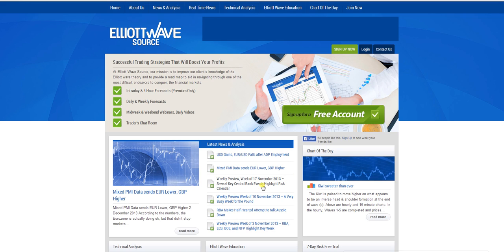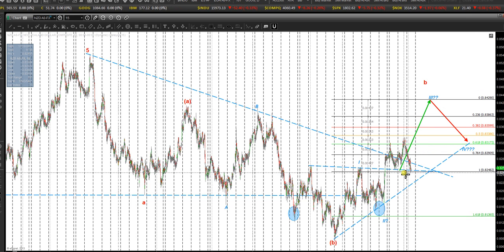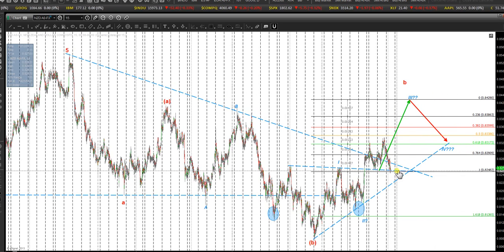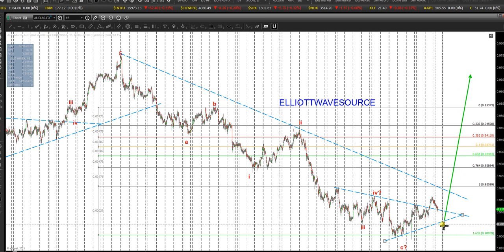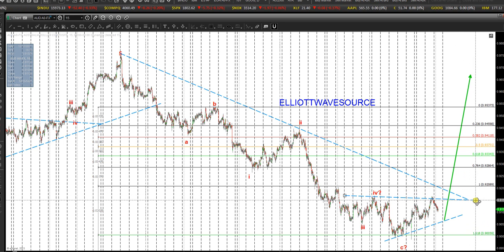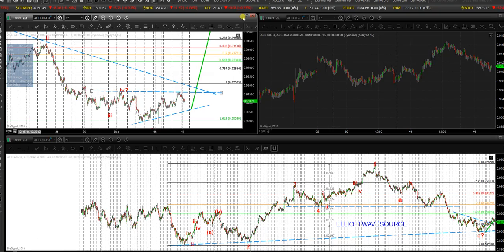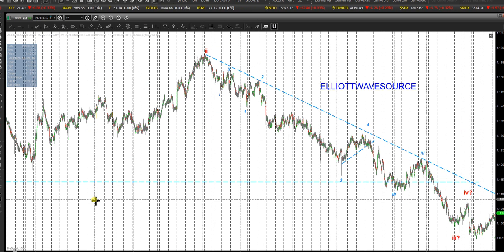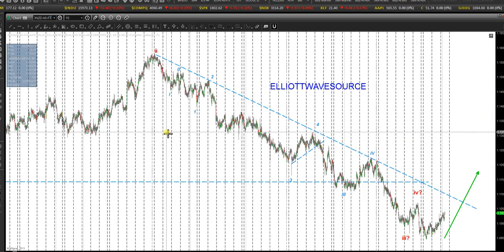Elliott Wave Source Daily Video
Covers Aussie, Kiwi & AUDNZD